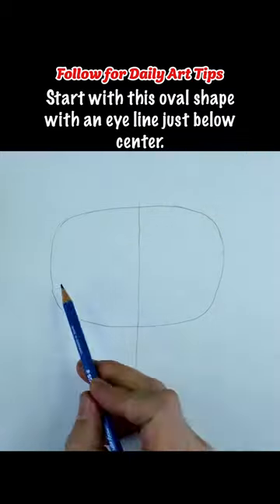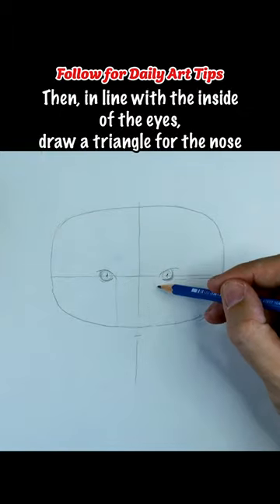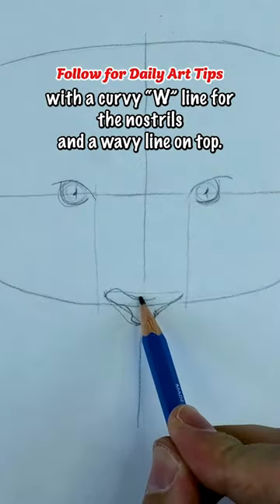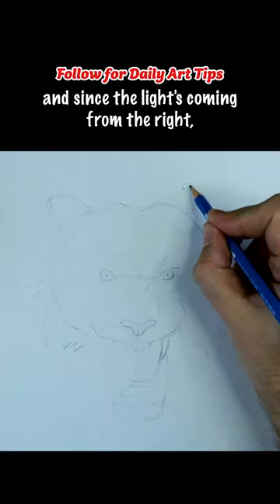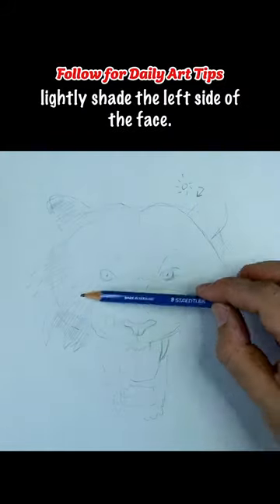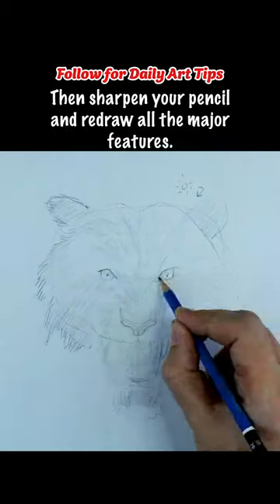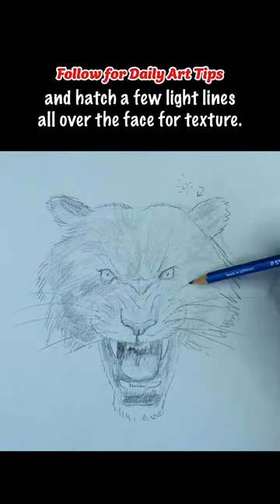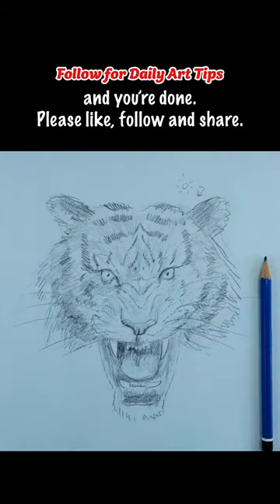How to Draw a Tiger (Drawing Tutorial) please subscribe!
In this easy, step-by-step tutorial, I show you how to draw a roaring tiger.